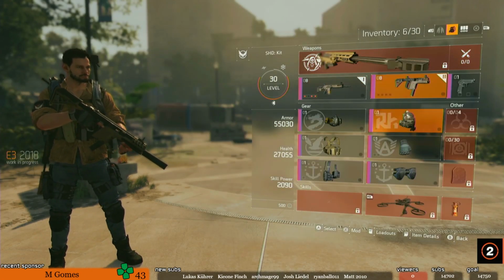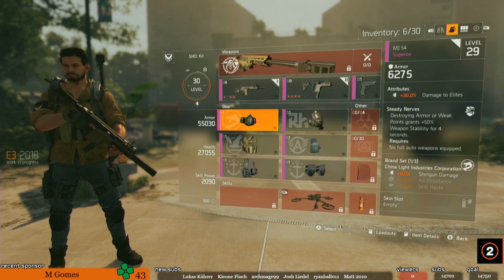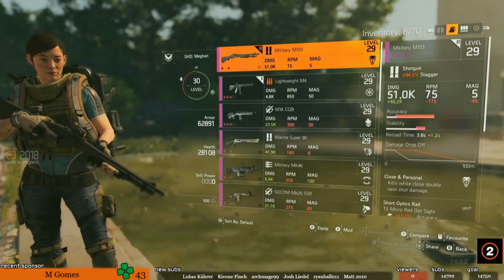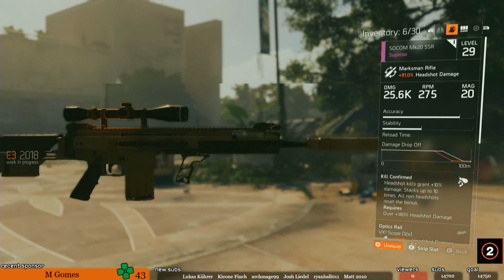The Division 2 | Inventory Management Details | Brand Set Info | Talent Changes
The inventory setup in The Division wasn't the best setup for a looter shooter but we made it work for the past 3 years. In The Division 2 the developers have listened to the feedback and have created the best inventory management system the game has seen yet.

📌 Join the Green Team!
📌 Badge next to your name!
📌 Highlighted GREEN name in chat!
📌 Priority when playing with viewers!
📌 Exclusive channels on my Discord server!
📌 Immune to slow mode when activated!

📌 Your donation and message will be pinned at the top of the chat.
📌 The bigger the donation, the longer it's pinned for everyone to see.
📌 Helps keep donations off the video feed to keep the focus on the gameplay.

Will be dropped in chat every 30 mins or so. Different session key to keep spam users out.